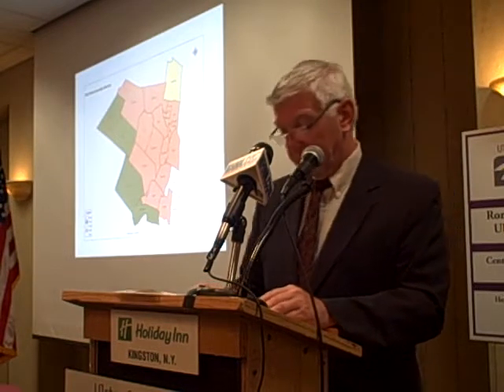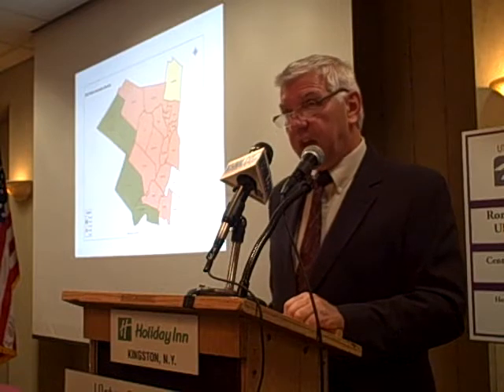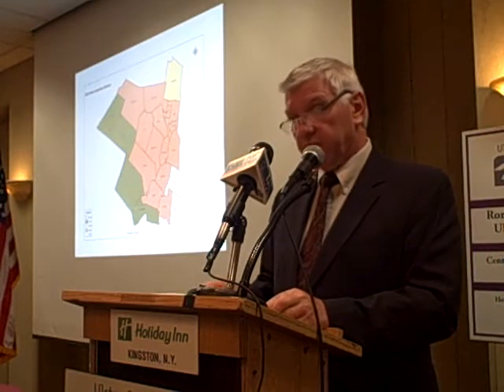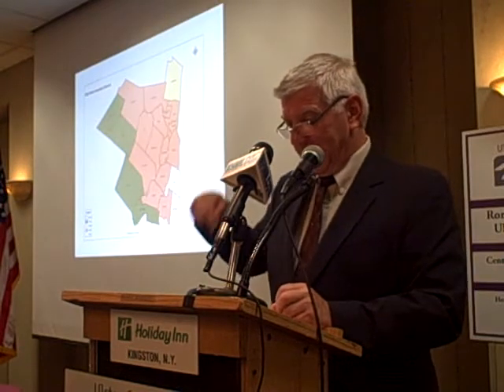UC chamber debate 2012 01